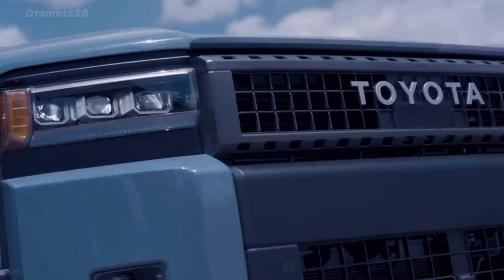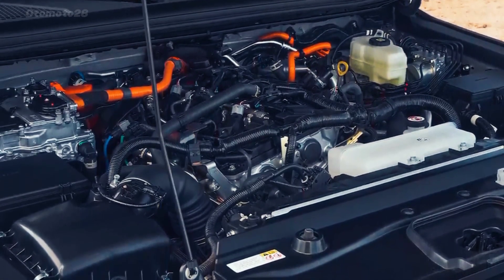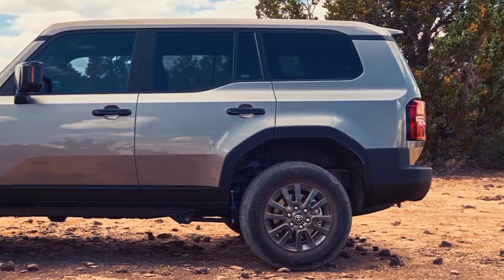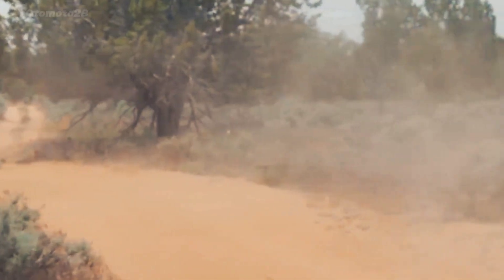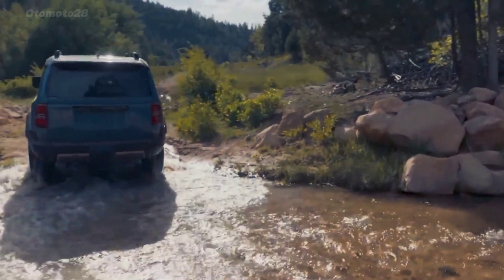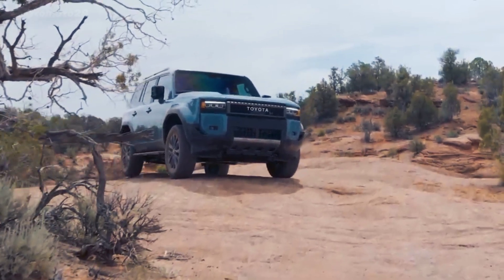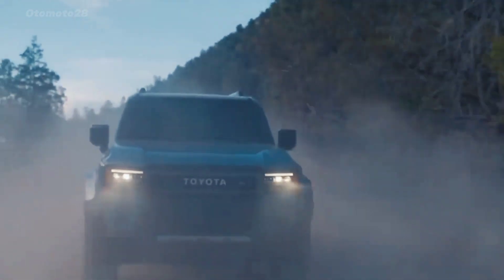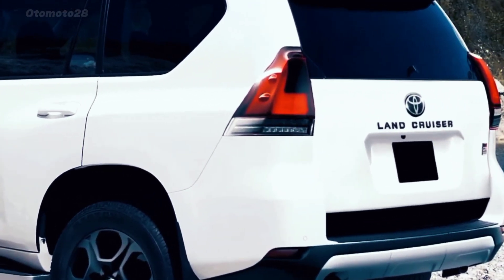2024 LAND CRUISER PRADO | With Hybrid Technology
Introducing The All-New Land Cruiser Prado 2024 best Hybrid Off-Road SUV from TOYOTA
The 2024 Toyota LandCruiser Prado has been unveiled in the US, Europe and Japan – after years of speculation, reports and teasers – ahead of an Australian arrival mid next year. Equipped with a 2.4L Inline-4 engine, it delivers 326hp power and 630 Nm of torque. It features a 8-speed automatic transmission and a All Wheel Drive drive system for smooth handling. It is a Petrol drivetrain with a fuel efficiency of nullkmpl. The line-up, however, remains the same with four equipment grades: GX, GXL, VX, and the range-topping Kakadu. All are powered by a 2.8-litre turbo-diesel four-cylinder.